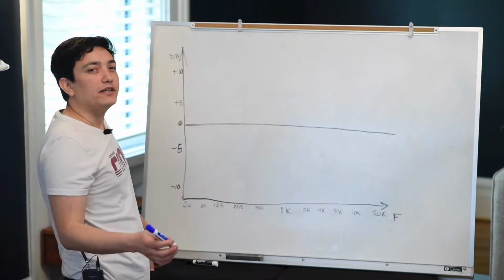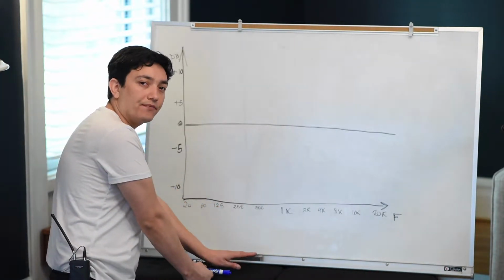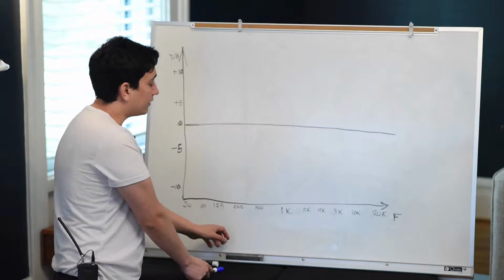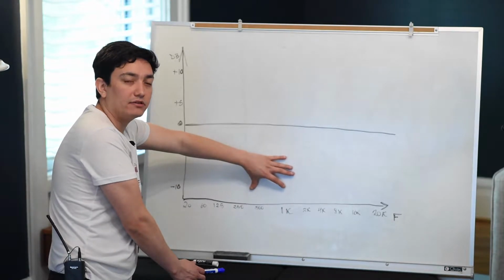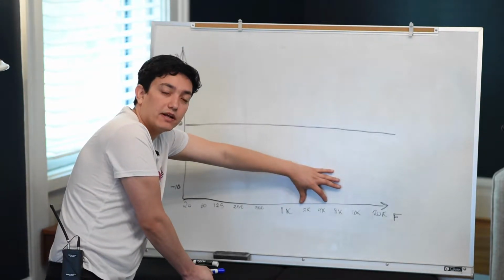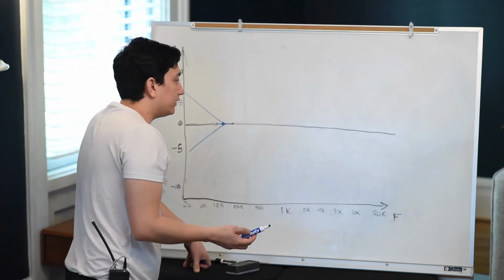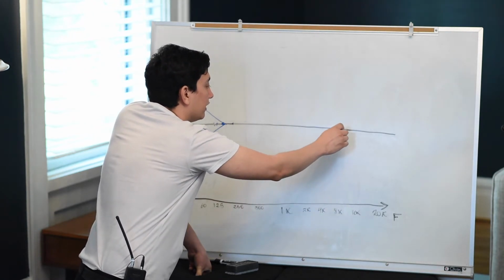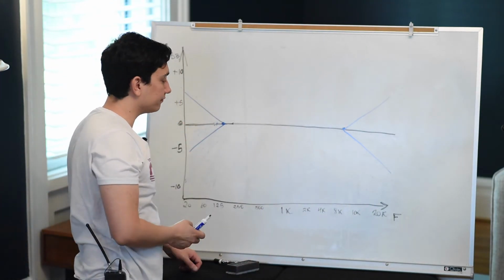Lesson 9: Equalizer Pt 1